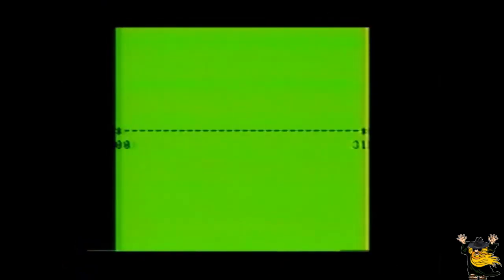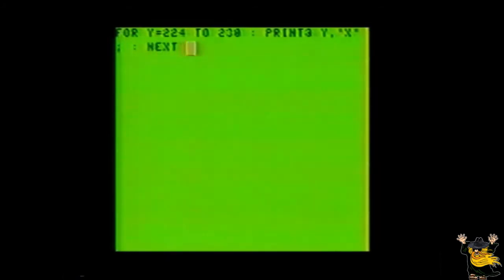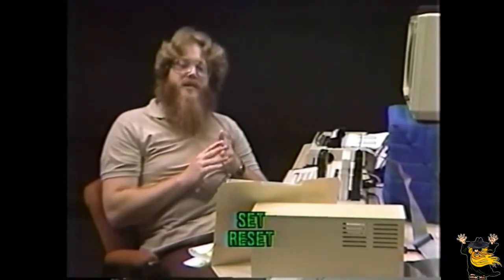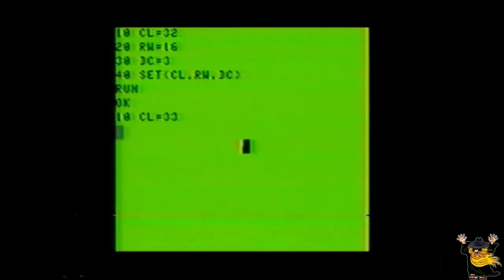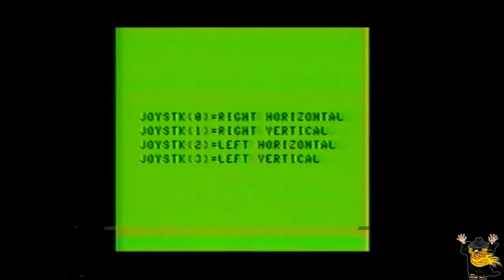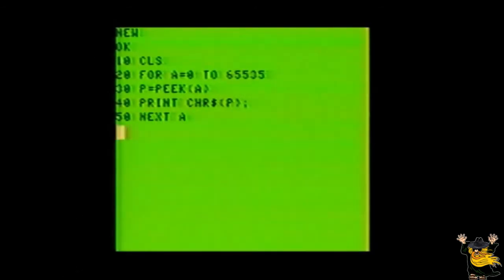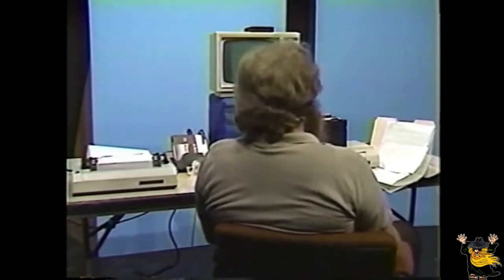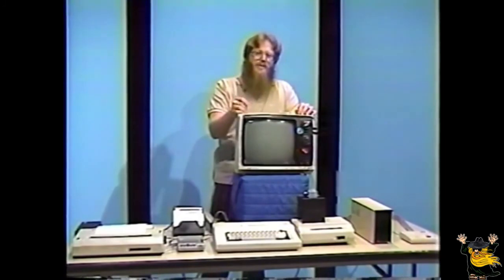Learn Your Color Computer, Episode 04 of 13